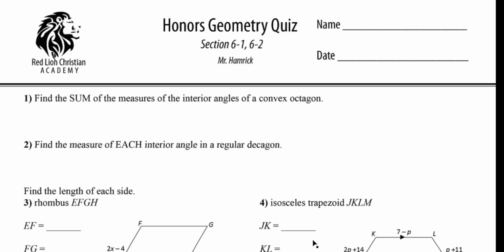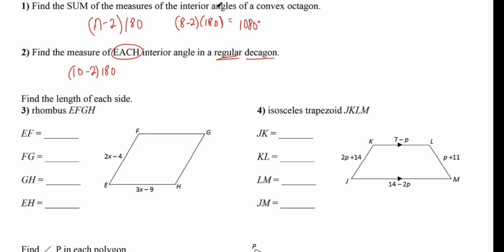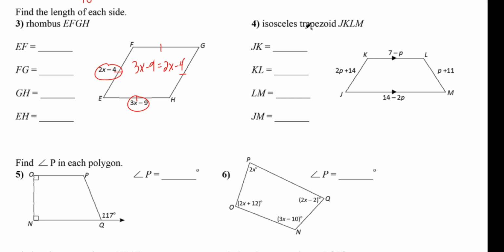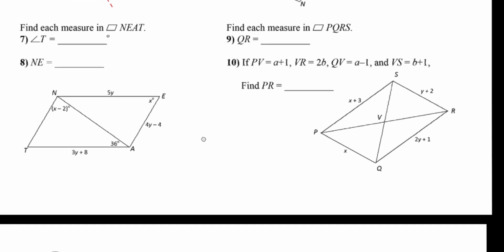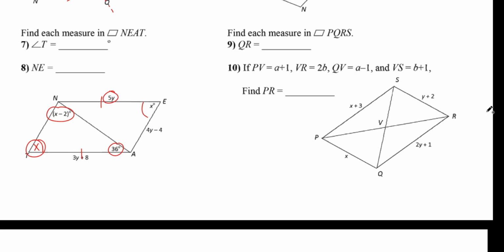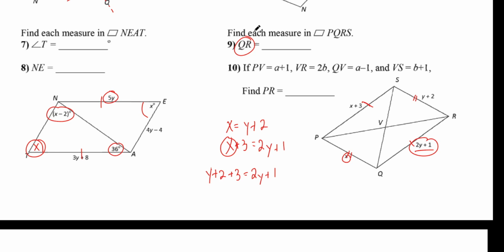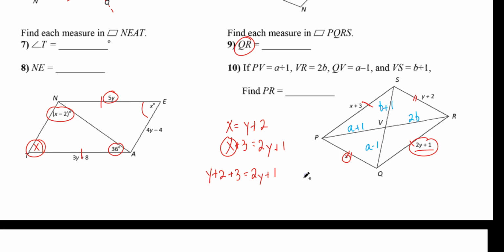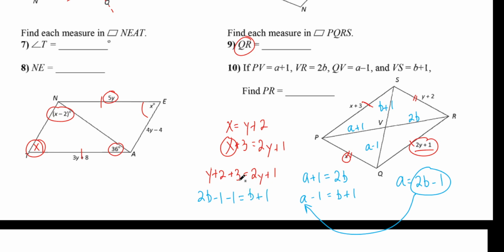Honors Geometry Review for Chapter 6 Test